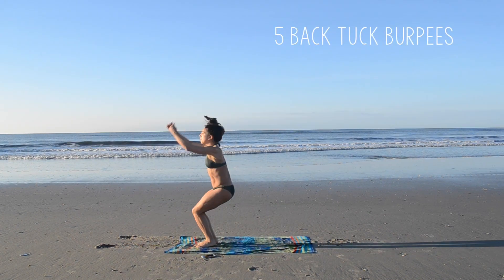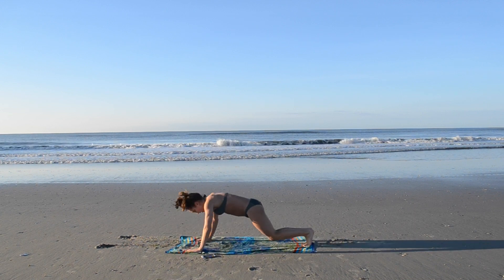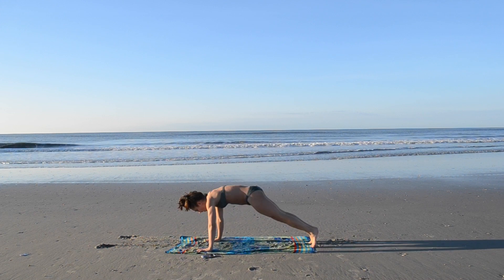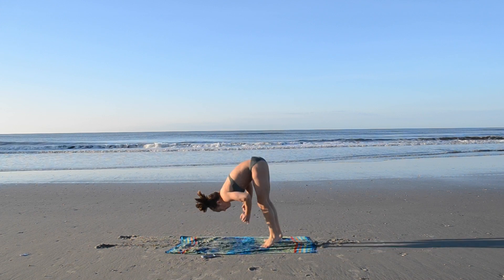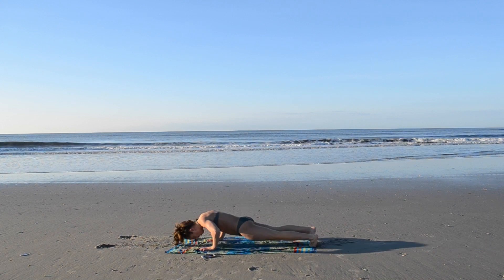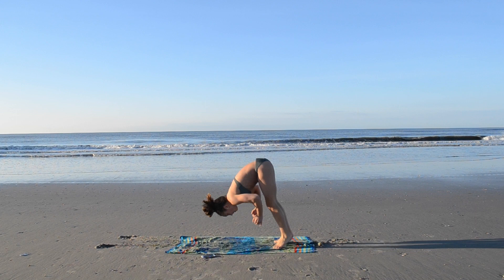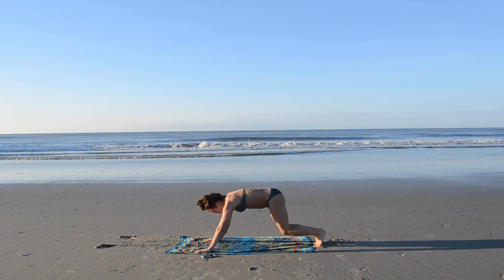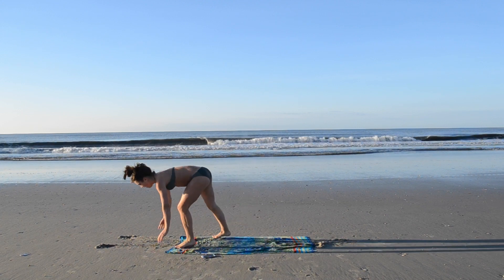Follow Along Workout: Full Body!! Everyday Gymnastics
Hi guys!! Try to do the follow along workout with me from the beach :) It's a pretty good full body workout with focus on the core (my favorite). Being strong helps so much with gymnastics, so it's good to do quick little workouts like these.

I am a 15 year old gymnast and currently a level 8. I started gymnastics when I was 11 years old and shortly after started this Youtube channel. Come back every Sunday for a tutorial, challenge, workout, or other fun kind of video!